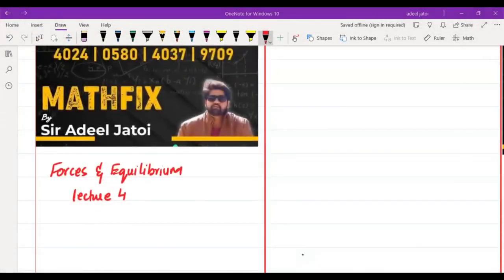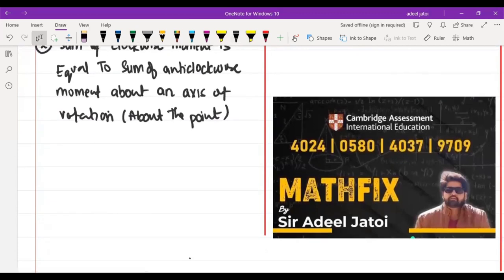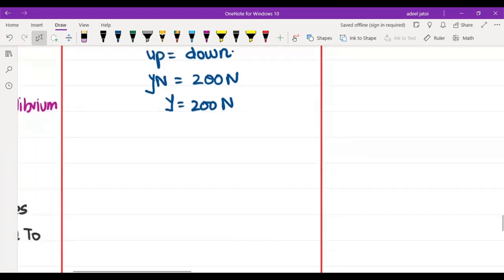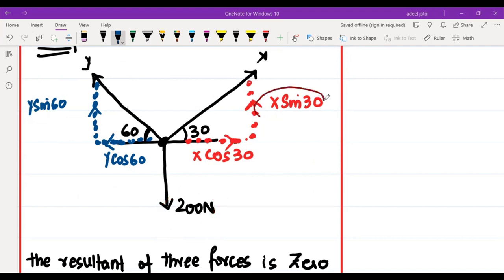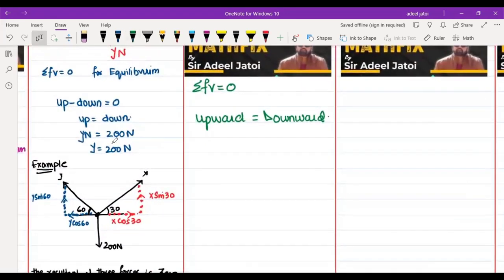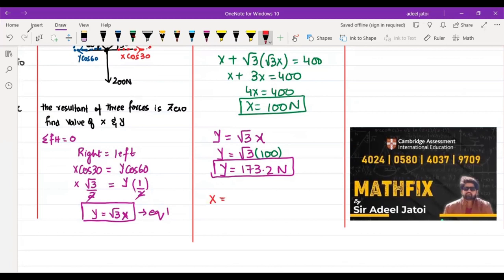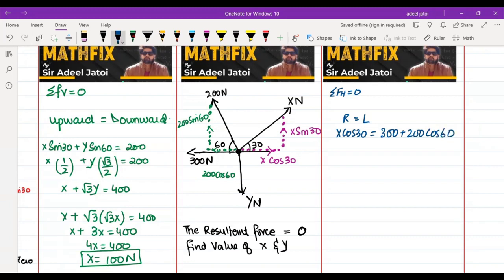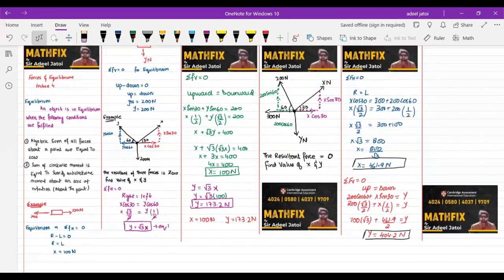9709 A2 M1 Forces And Equilibrium Lecture 4